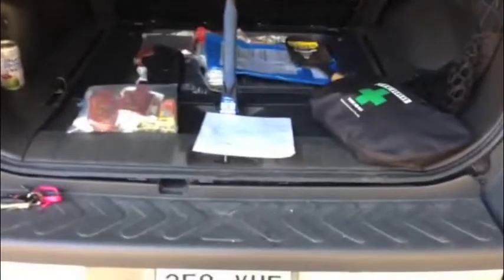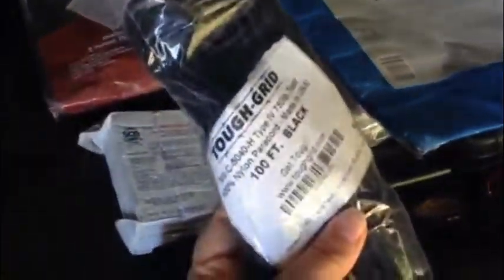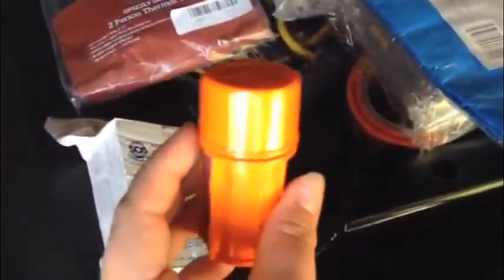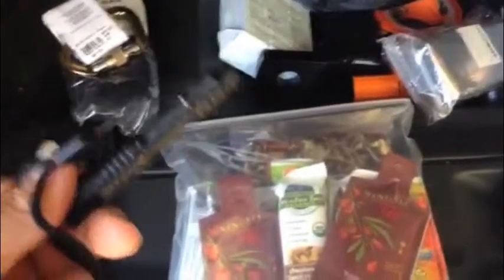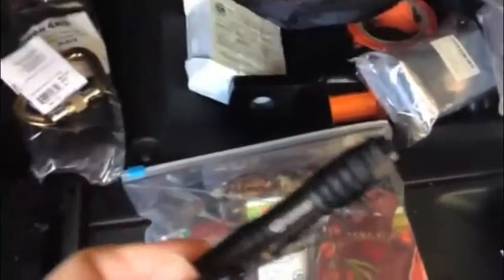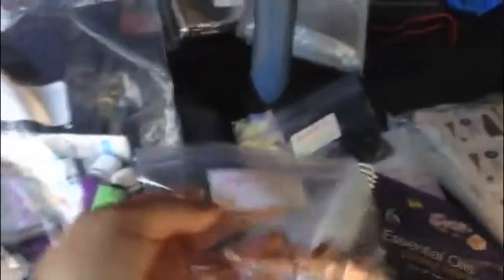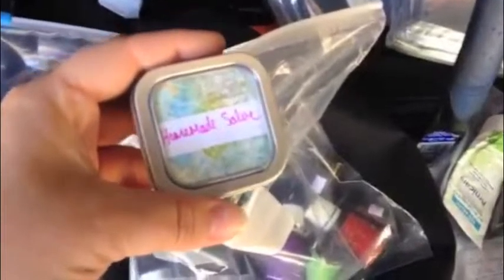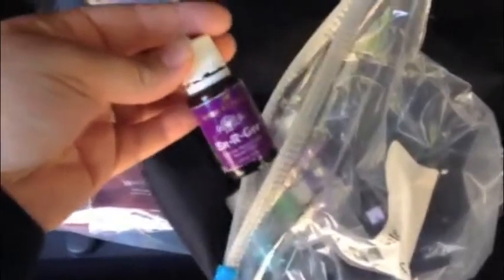Winter Car Necessities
Winter is coming and you need to be prepared. Fill your car with all these items to make sure you're ready for anything this winter. First-aid kit, jumper cables, blankets, food & water, essential oils, and more. For a printable checklist go to our